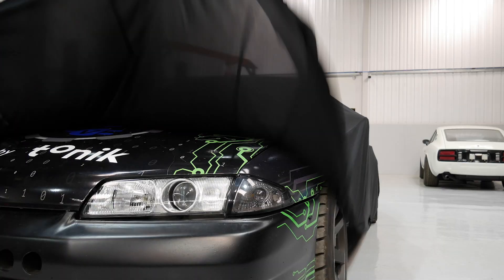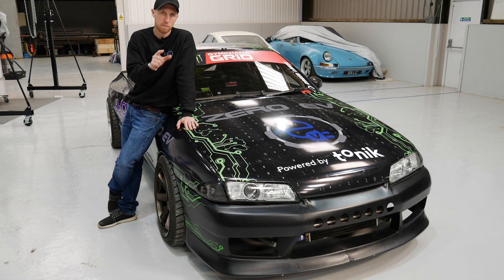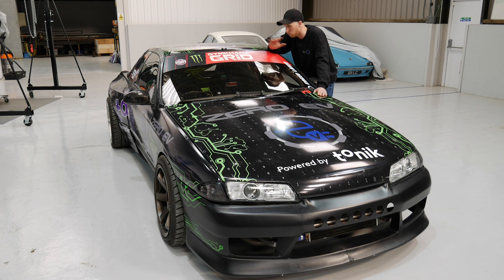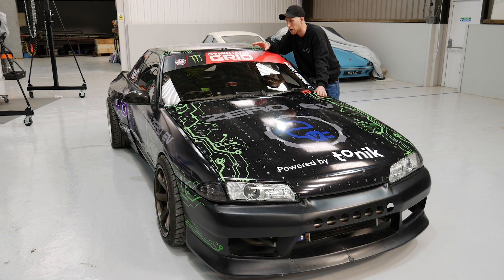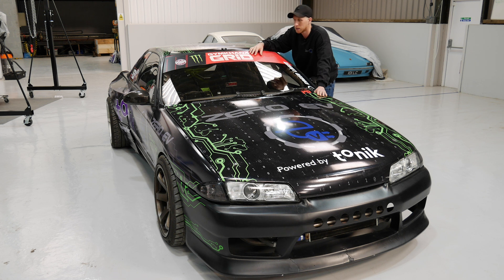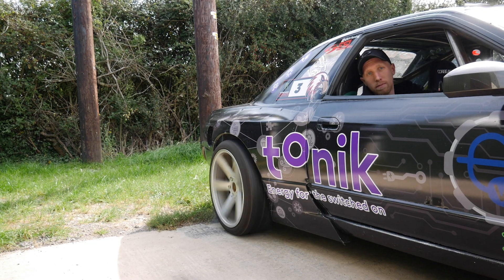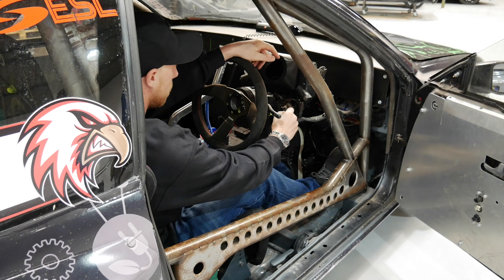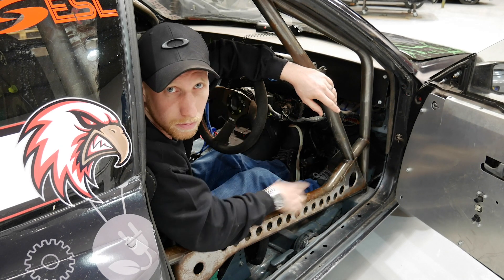Electric Nissan R32 Skyline - Tesla Powered // Ultimate Drift EV Conversion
Story time with chris! look back over the last few years building of his electric R32 Skyline Drift car.

Overview of where the Skyline started 2.5 years ago and how fare it has come over the years.

After which we look at this video of Terry Grant and look at Andy Stevens at Grid.

Parts used in the skyline:
Tesla large drive unit with Zero ev logic board
Tesla 11kw 3 phase charger with zero ev controller
Chevy Bolt 60kwh battery pack
Complete Tesla rear subframe
PB 8 pot front brakes
PB coil overs
Drift works hubs lock mod
Tesla water pumps
Zero ev low voltage boxes
Zero ev display
Zero ev contactor controller
Honda Civic radiator
Caged laser weld in roll cage
Corsa gm power steering colum

Obp pedal box
Zero ev throttle pot
Obp vase hydro